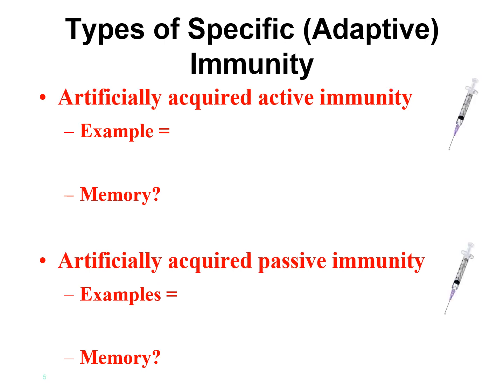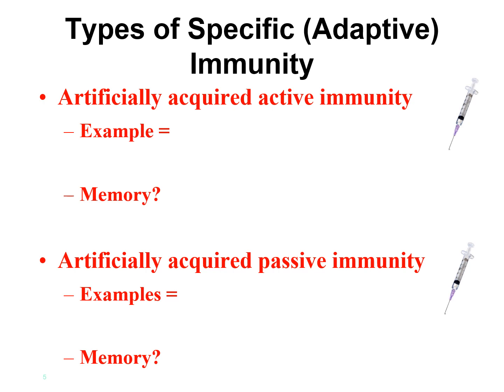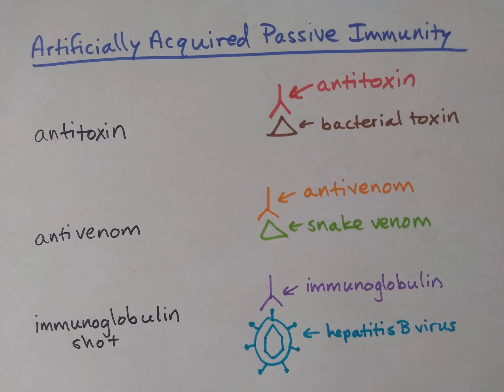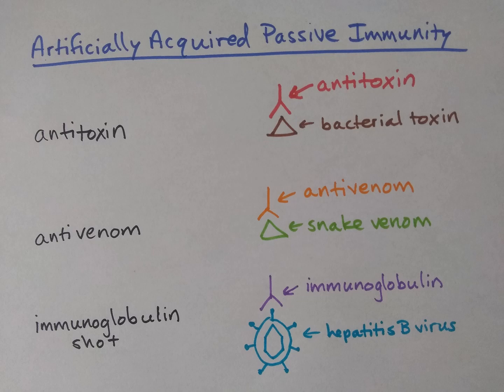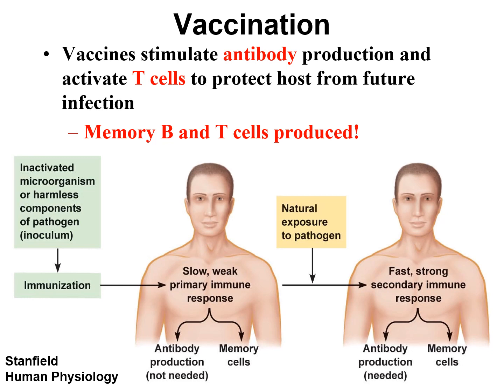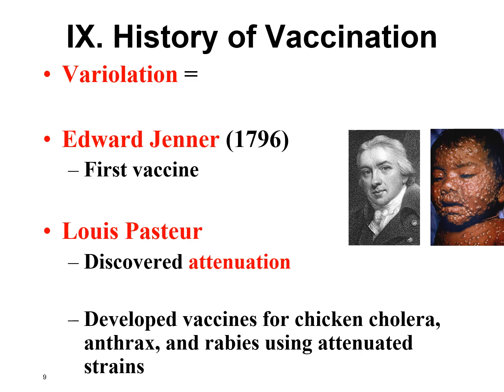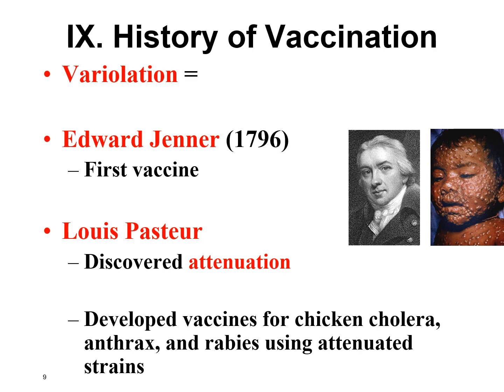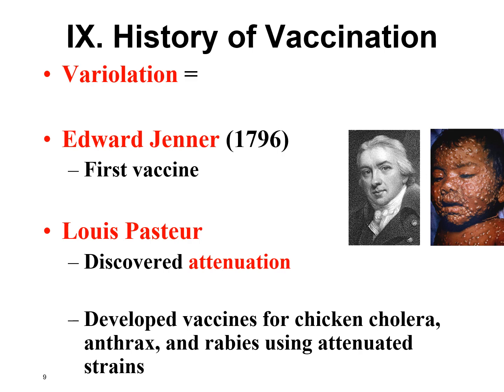2060O Ch18 ActiveandPassiveImmunity and HistoryofVaccination Audio